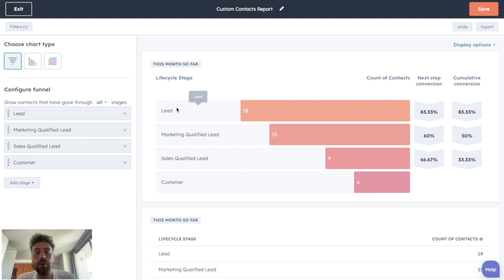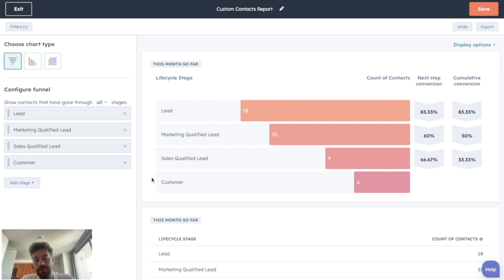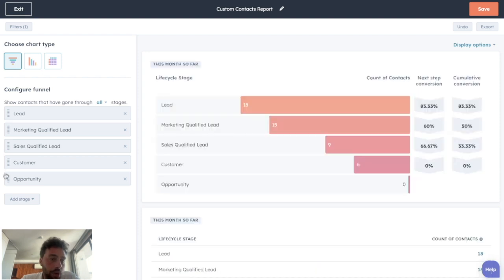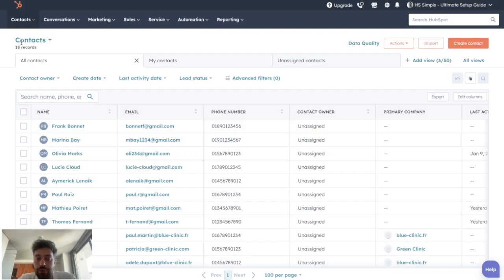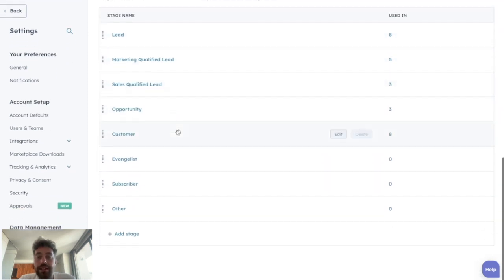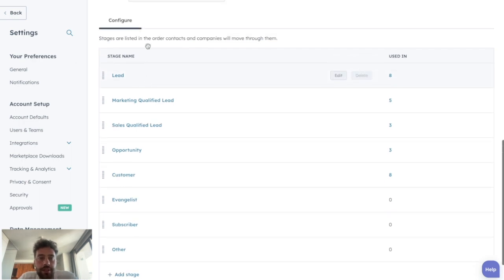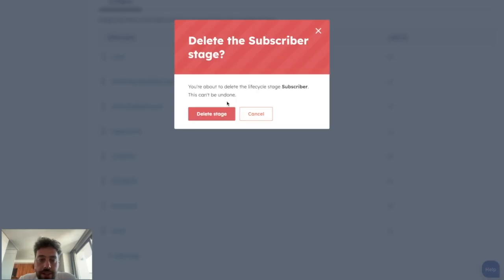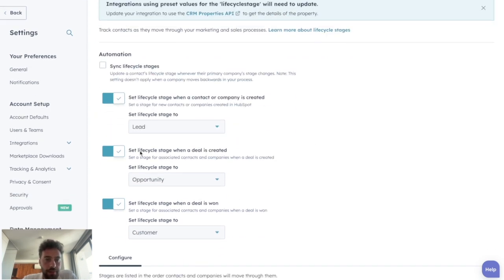How to Setup your HubSpot Lifecycle Stages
👨‍🔧👨‍🔧 Link to our Free Access to the Full Training and Bonuses

Welcome to our in-depth HubSpot mastery series! In this tutorial, "How to Setup HubSpot Lifecycle Stages", we delve into one of the core components of HubSpot CRM – the Lifecycle stages.

🌟 In This Video, You'll Learn:

Understanding what a Lifecycle is in HubSpot: A crucial native property that represents the global stages of a lead’s journey from generation to becoming a client.
The role of Lifecycle as a Reporting property and how it facilitates the creation of conversion funnels to assess the effectiveness of various processes.
Guidance on customizing the Lifecycle stages to align with your specific sales processes and what to do (and not do) with these properties.

💼 Why This Tutorial?:

Perfect for anyone wanting to refine their lead management strategy in HubSpot.
Learn how to effectively modify Lifecycle stages and understand their impact on your sales funnel.
Essential for businesses aiming to have a clearer picture of their lead conversion rates and process efficiency.

🔧 Step-by-Step Configuration Guide:

Detailed walkthrough on modifying the Lifecycle stages in the dedicated tab under settings → objects → contacts → Lifecycle stages.
Tips on aligning your lead purchasing journey with the Lifecycle stages in HubSpot, including the importance of stage order.
Insights into setting up automations for transitioning leads between Lifecycle stages, with a focus on native HubSpot options
and the need for manual adjustments or workflow integrations for more complex scenarios.

📈 Key Rules and Best Practices:

Emphasizes two fundamental rules for Lifecycle management: the one-way evolution of leads through stages, and the necessity for leads to pass through all stages for accurate funnel analysis.
Discusses the recent HubSpot update that includes time trackers for each lifecycle phase, enhancing sales process analysis.

🖥️ Practical Application and Automation:

Demonstrates how to replace and organize the Lifecycle stages based on your business's lead purchasing journey.
Explores options for automating the transition of leads through lifecycle stages, including manual updates and workflow automation for advanced HubSpot users. A tutorial video on automating the lifecycle with workflows (Pro+) is also highlighted.

👥 Transform Your Lead Management:

By configuring your Lifecycle stages effectively, you can create meaningful conversion funnels that provide valuable insights into your business activities.

🔔 Stay Ahead with HubSpot:

Keep up with our comprehensive series for mastering all aspects of HubSpot.

0:00 What is HubSpot Lifecycle?
1:30 The 2 Rules
3:44 Gift: Get your Free Access!
4:34 How to Customize your LifeCycle Stages
6:02 How to Automate your LifeCycle Stages
7:17 Don't Forget your Free Access!